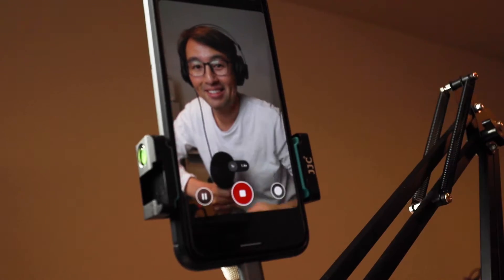Upgrading your audio - PART II